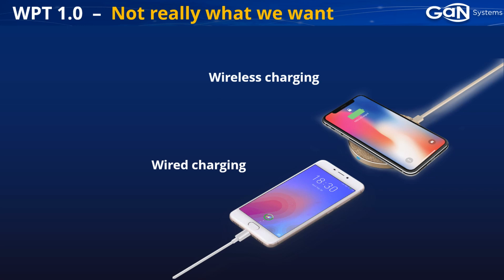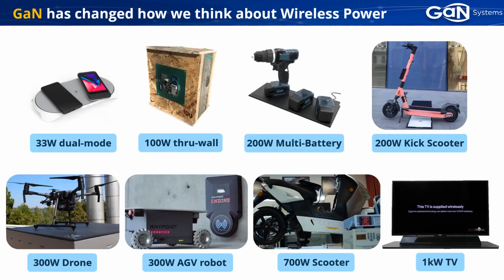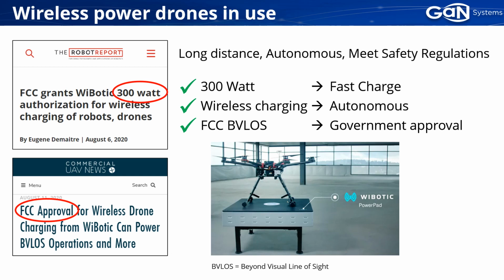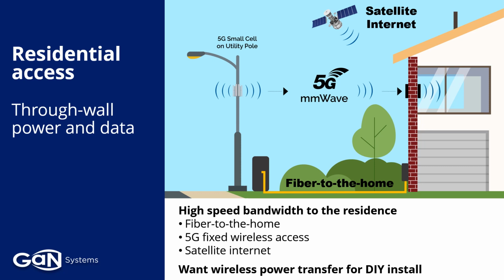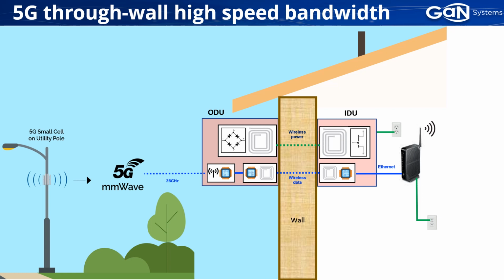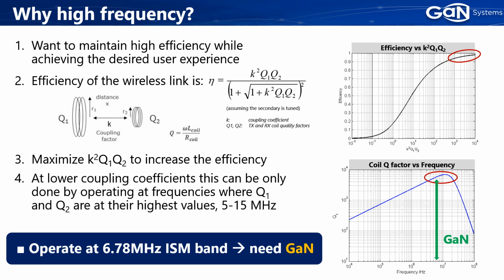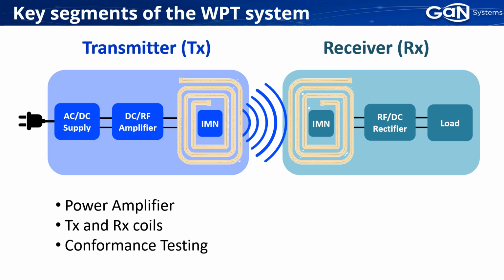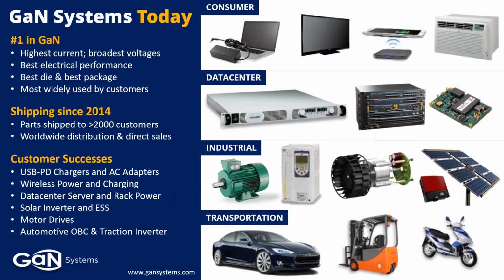9 Analysis and Benefits of GaN in High Frequency Applications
Wireless Power Week (WPW) 2021
IEEE Wireless Power Transfer Conference (WPTC)
IEEE Workshop on Wireless Power (WoW)
Wireless Power Transfer WPT School 2021
WPT University 2021